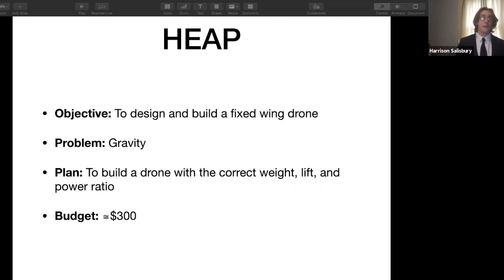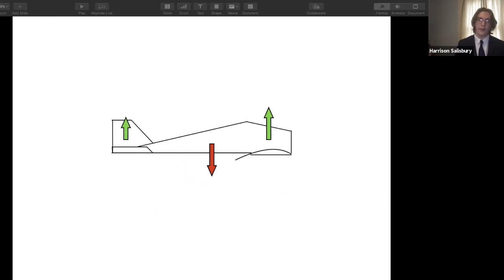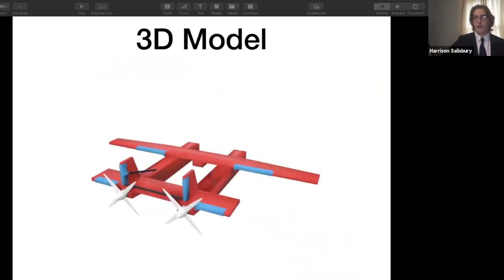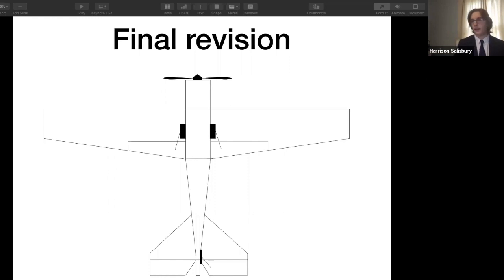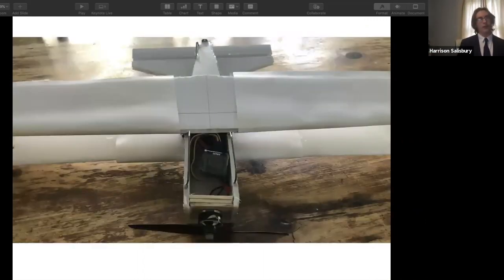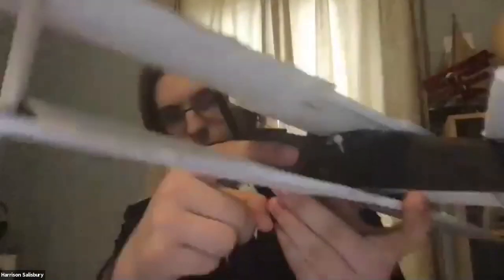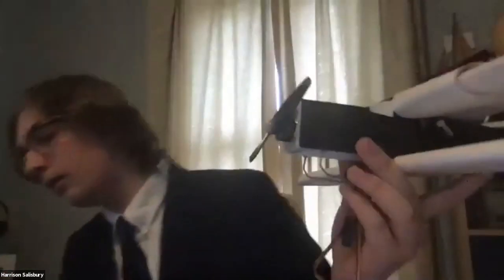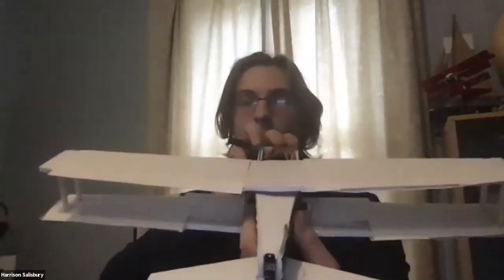Harrison Salisbury ’20 • Senior Independent Project Final Presentation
Join Harrison Salisbury ’20 for his final Senior Independent Project (SIP) virtual presentation. For his SIP, Harrison built a remote control airplane from scratch!

After completing his project, Harrison also pursued a Diploma with Distinction — an exciting opportunity for Trinity-Pawling students to work beyond the scope of their original project, investing extra time and exploring their passion more deeply to expand the final product.